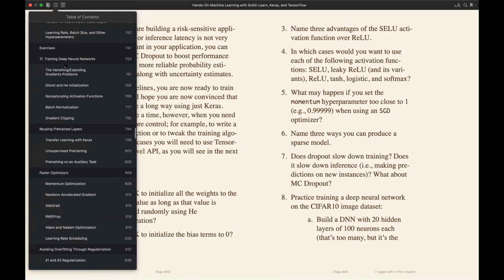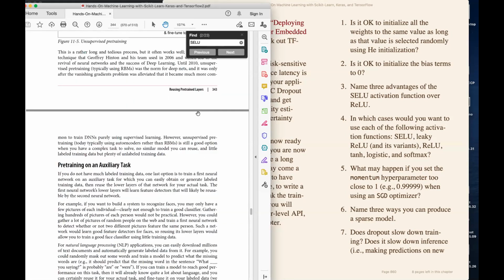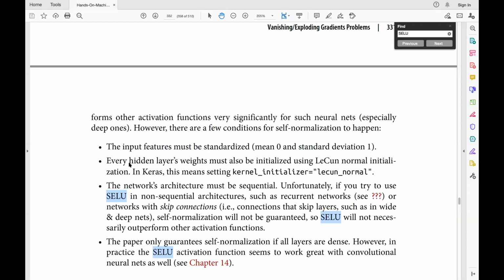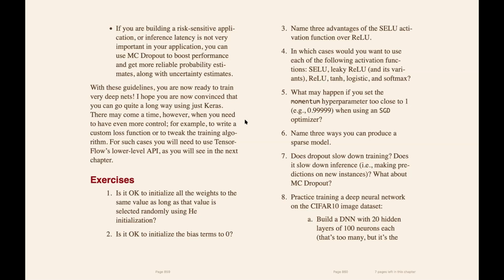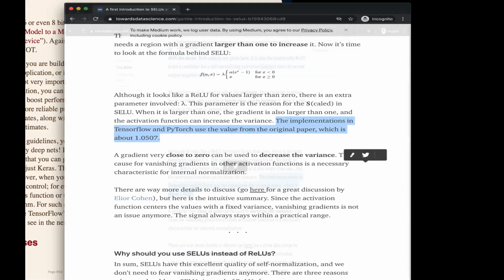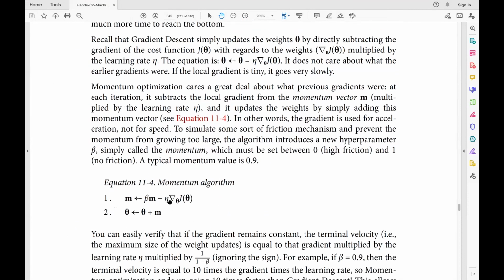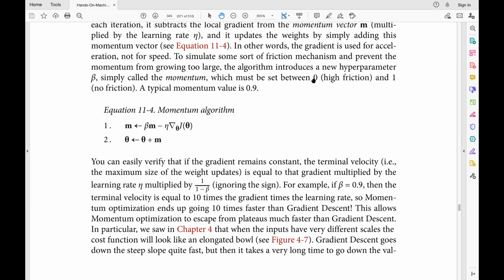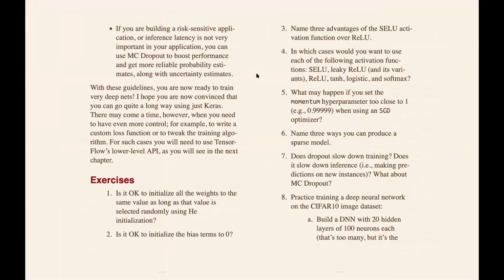Hands on ML - Europe - 11/23/2020